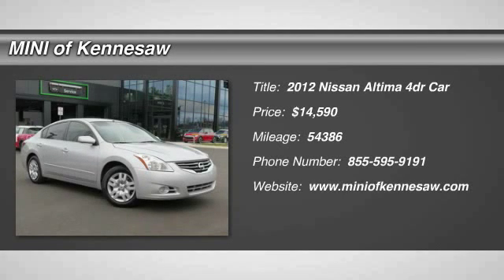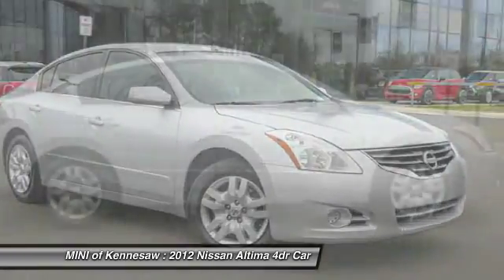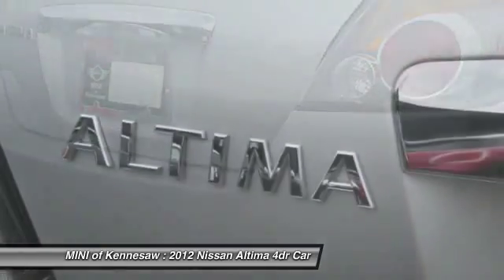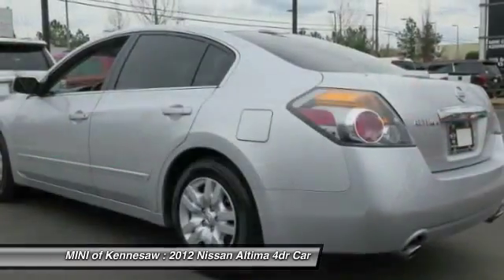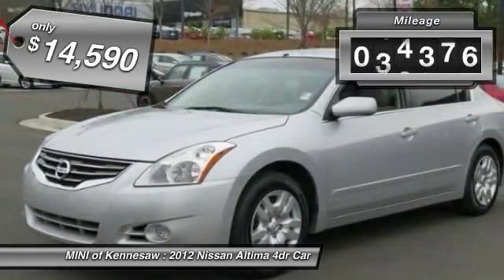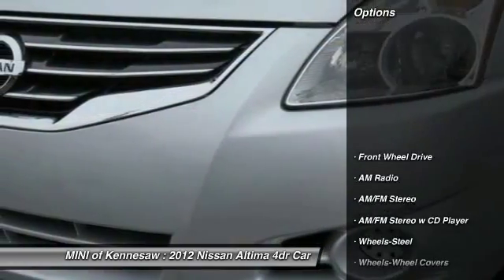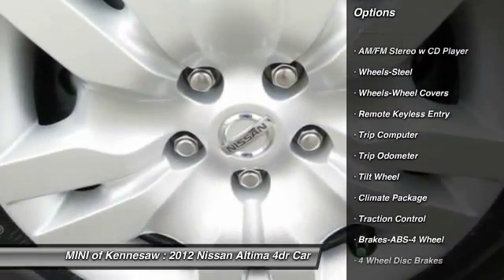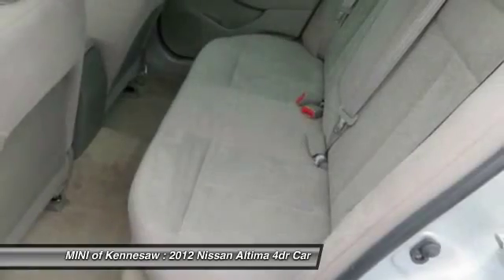2012 Nissan Altima Kennesaw GA M7417F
2012 Nissan Altima 2.5 - $14590

ONE OWNER LOCAL TRADE-IN!!** CAR FAX HISTORY IS CLEAN!!** APPEARANCE DISPLAYS A WELL CARED FOR VEHICLE!!** RESENTLY SAFETY INSPECTED AND SERVICED AT OUR DEALERSHIP!!** NICE APPEARANCE... SILVER EXTERIOR WITH A LIKE-NEW FROST GREY INTERIOR!!**AUTOMATIC TRANSMISSION!!** PREMIUM QUALITY SOUND SYSTEM!!**ALL POWER FEATURES!! WILL FINANCE FOR YOU, CAN TRADE WITH YOU, OR BOTH!!** MINI OF KENNESAW NEAR I-75